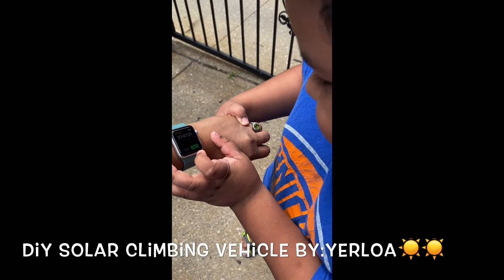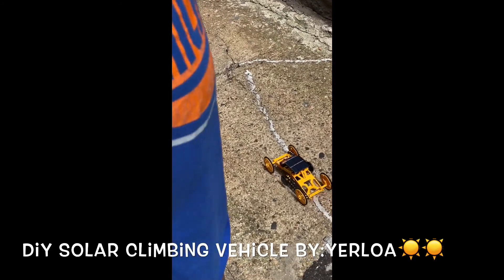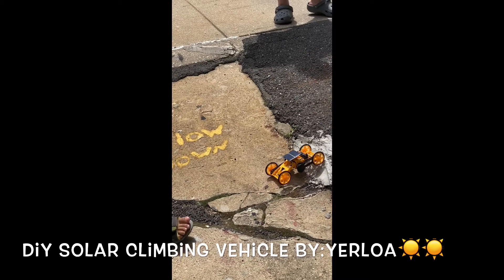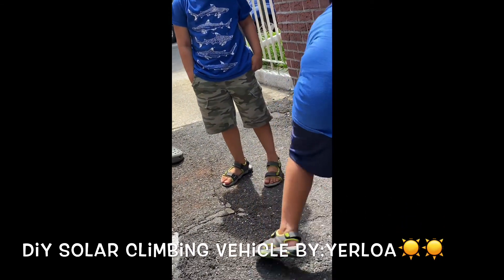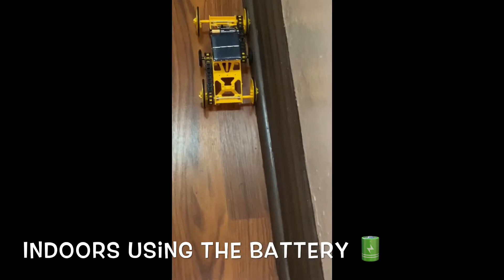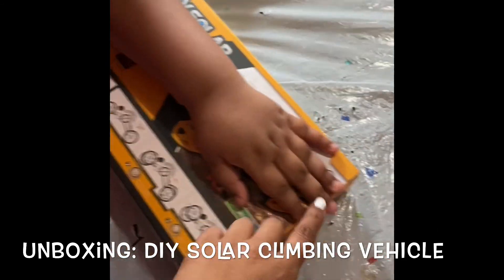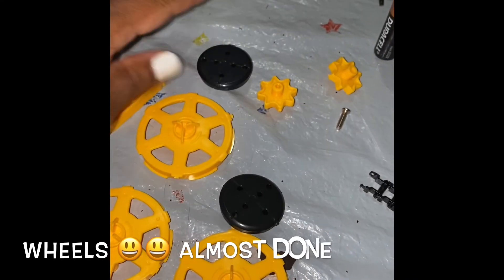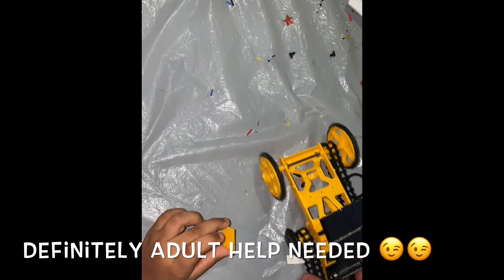YERLOA: DIY SOLAR CLIMBING VEHICLE ☀️☀️ (STEM LEARNING /GREEN ENERGY)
👋👋 Hey Hey J&J PAD Pals !! How’s EVERYONE doing ??

Do y’all like STEM learning toys ?? We do!! This one REALLY WORKS WITH SUN LIGHT ☀️☀️and for those days when there’s no sunlight it has a backup battery 🔋 There’s some helpful tips towards the end of the video on assembling the YERLOA: DIY SOLAR CLIMBING VEHICLE 😊😊 J&J needed some grown up help putting this vehicle together, it’s for 6+ ages and up, y’all can find this item on Amazon, let us know what y’all think in the comments below 👇👇 Thank you for all the support guys 👏👏 and remember the BEST YOU is the true you 😃😃

Editing: Youtube, iMovie app, photoshop app, pic collage app, and iPhone.